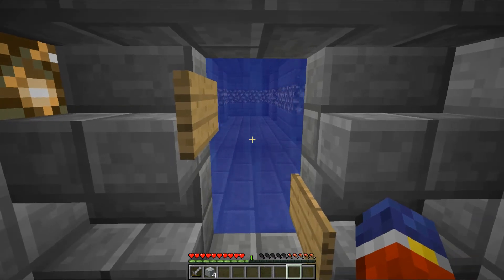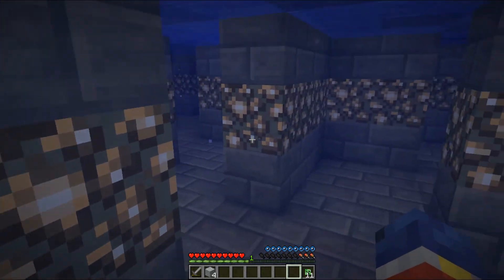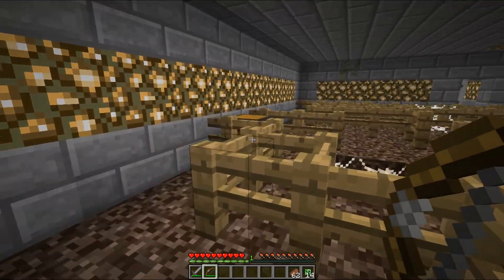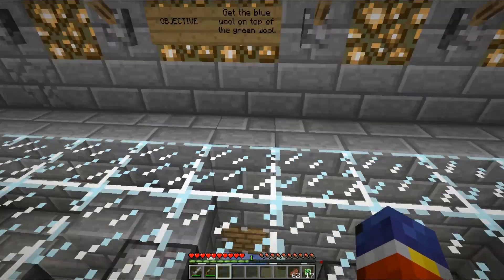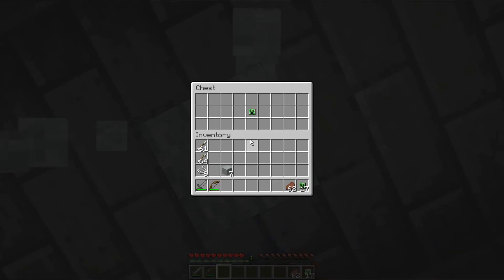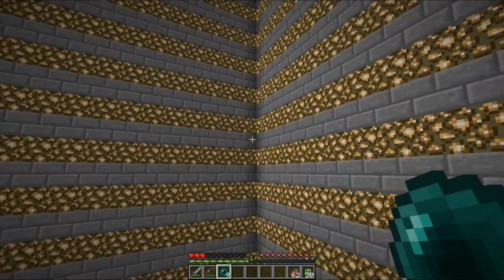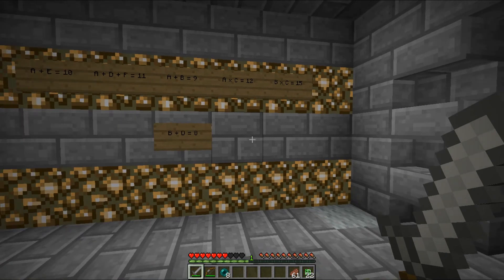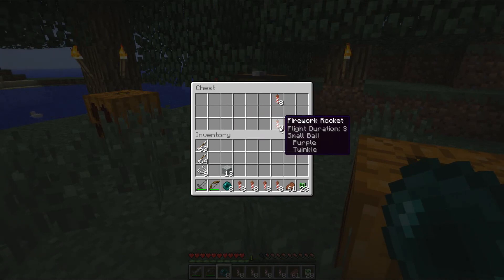Minecraft - Escape the Prison - 03 - MATH!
For more reviews and videos.